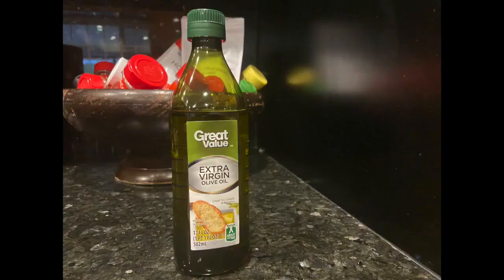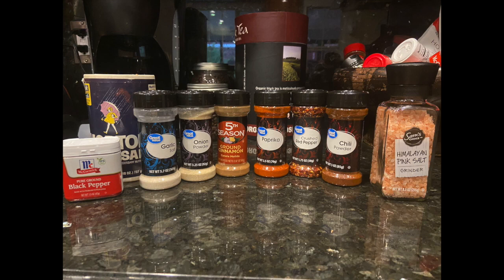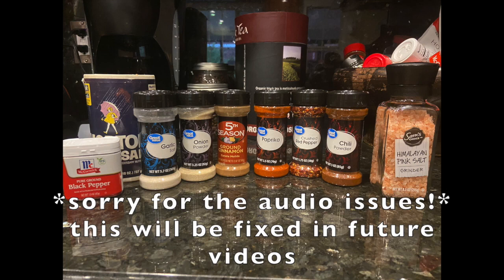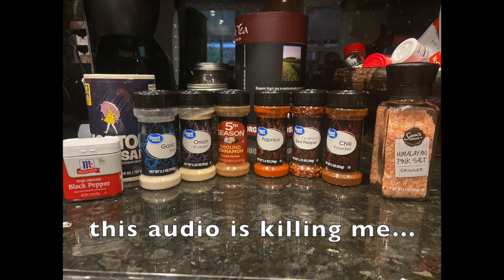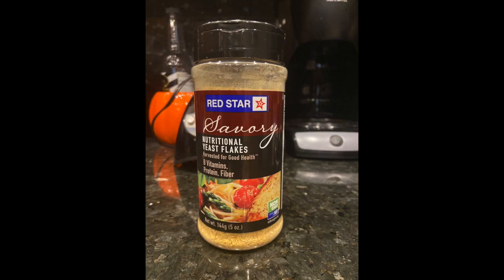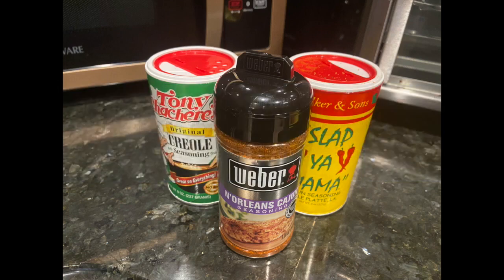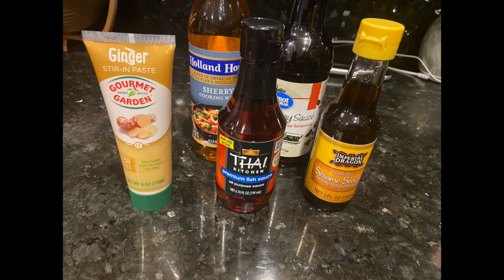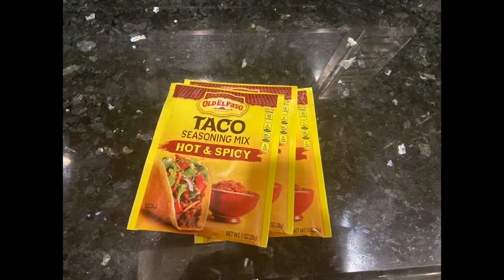The Basic Spices - Meals by Odera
Need help losing weight? Check out my structured meal plan! IT'S FREE!

List of the Basic Spices:
extra virgin olive oil - $4.76
regular salt - $1?
himalayan pink salt - $4.98
black pepper - $1.98
garlic salt - $0.98
onion powder - $0.98
cinnamon - $2.48
paprika - $0.98
crushed red pepper - $0.98
chili powder - $0.98
nutritional yeast - $6.26
cajun/creole seasoning - $1.98
liquid smoke - $1.34
basil - $0.98
italian seasoning - $0.98
oregano - $0.98
ginger paste - $3.98
sherry cooking wine - $2.18
fish sauce - $2.47
soy sauce - $1.62
sesame seed oil - $2.98
taco seasoning - $0.87